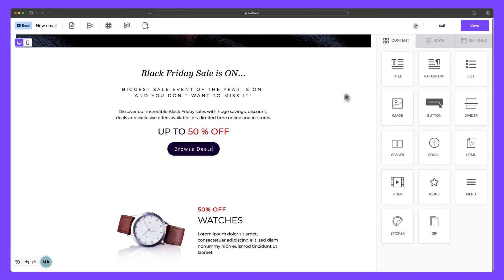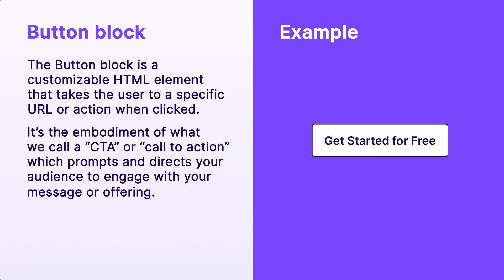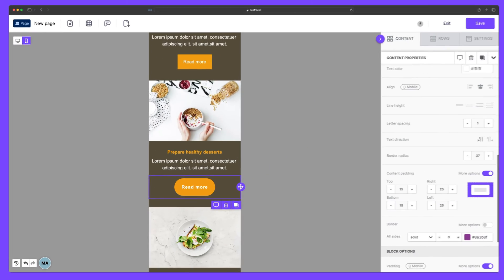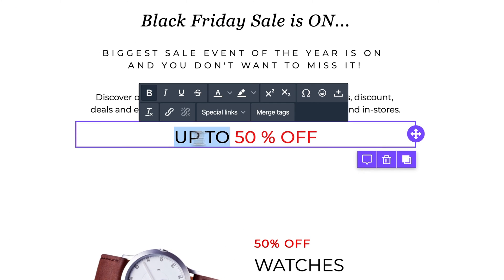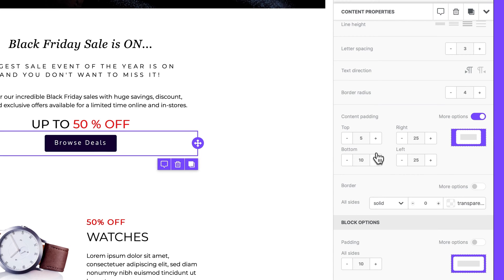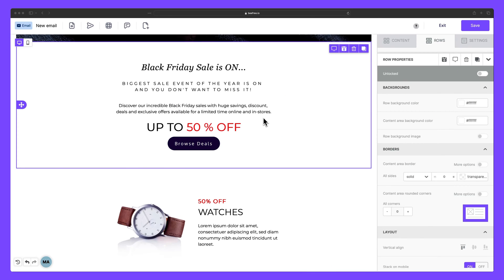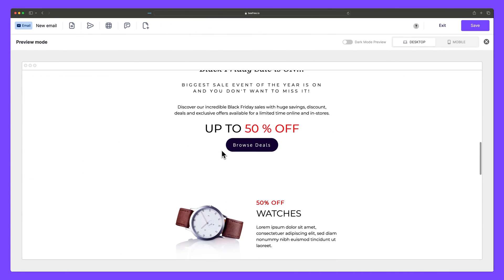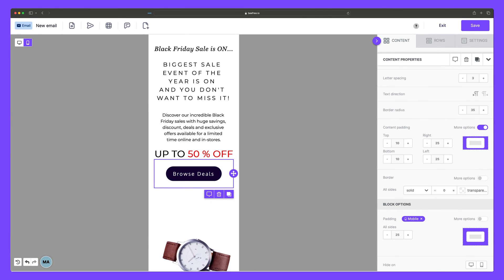Add buttons or CTAs to your email designs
Learn how to use the Button block to both guide and convince your audience to engage with your campaign, message, or offering.

📖 Chapters:
0:00 Intro
0:12 Lesson overview
0:31 What the Button Block in Beefree
1:06 Benefits of using CTAs emails and landing pages?
2:14 Adding the Button Block to your design
2:43 Customizing the Button Block
4:00 Creating an action/trigger for the Button Block
4:40 Previewing your email
4:51 Using the Mobile editor
5:35 Outro